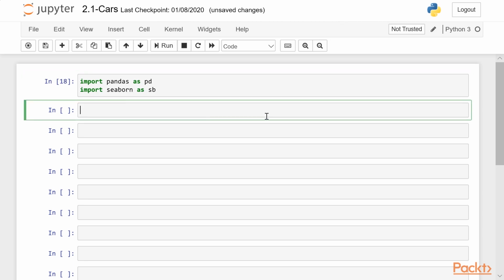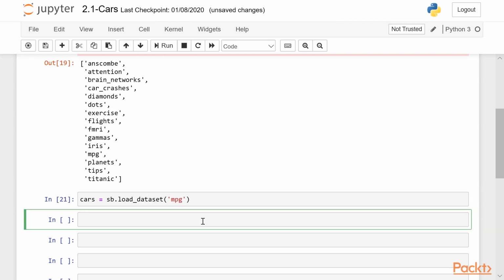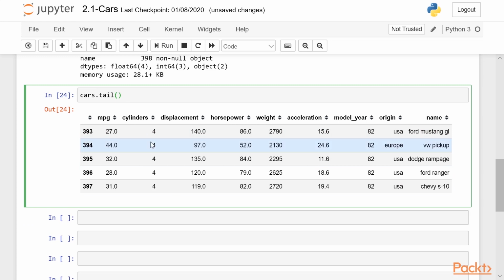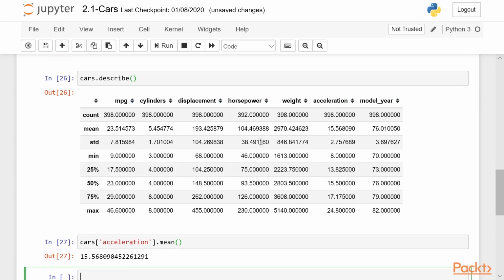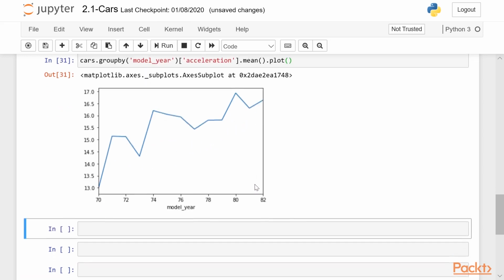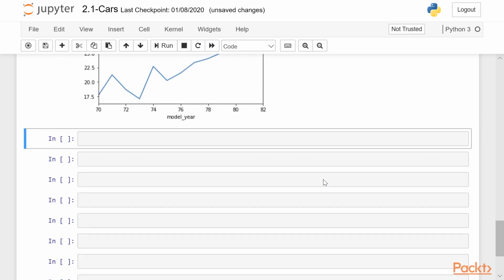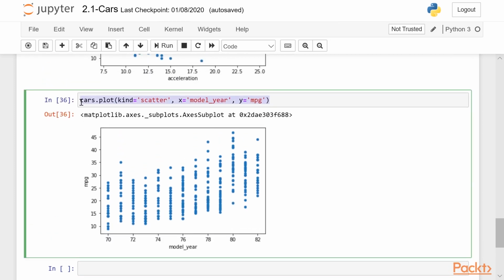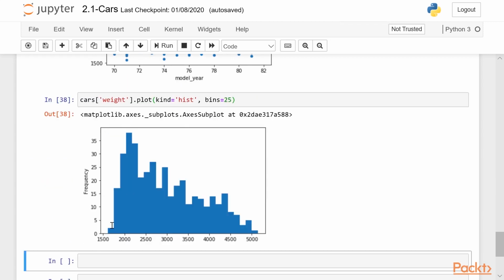The Modern Python Challenge: Analyzing Car Data | packtpub.com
This video tutorial has been taken from The Modern Python Challenge. You can learn more and buy the full video course